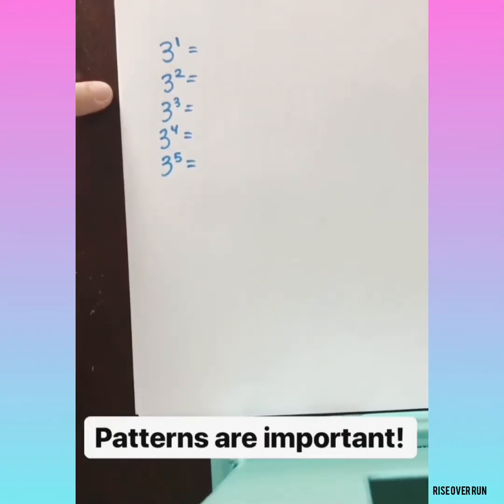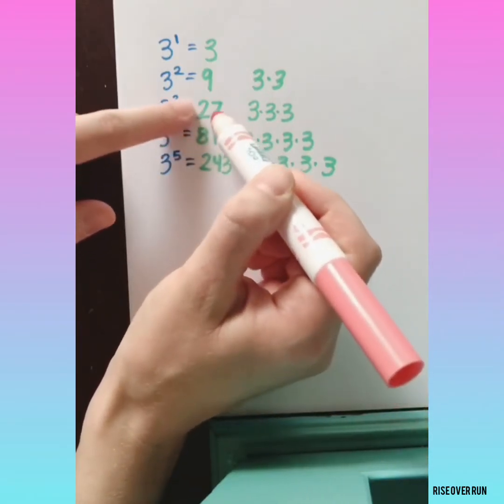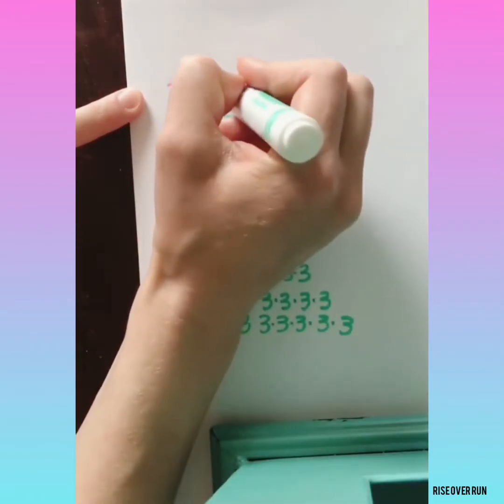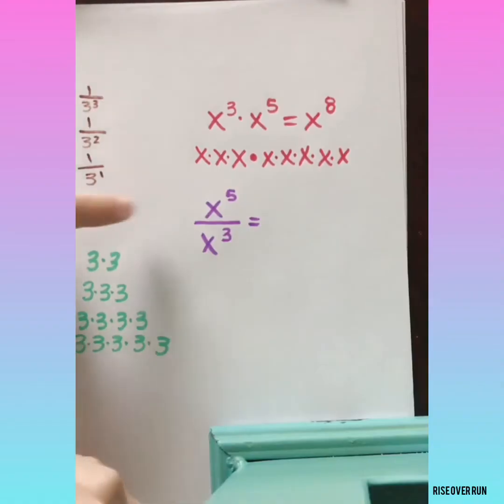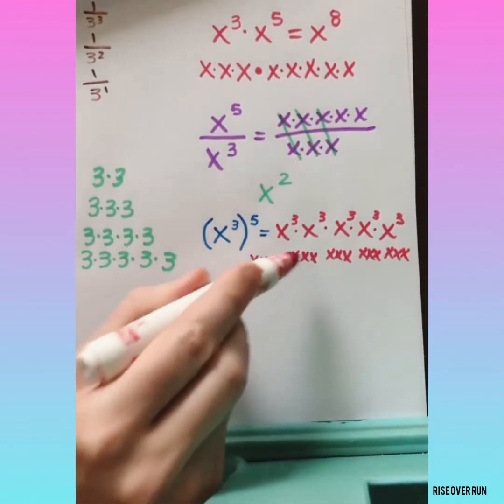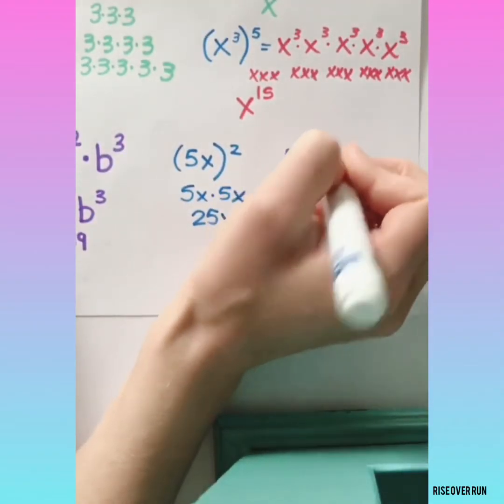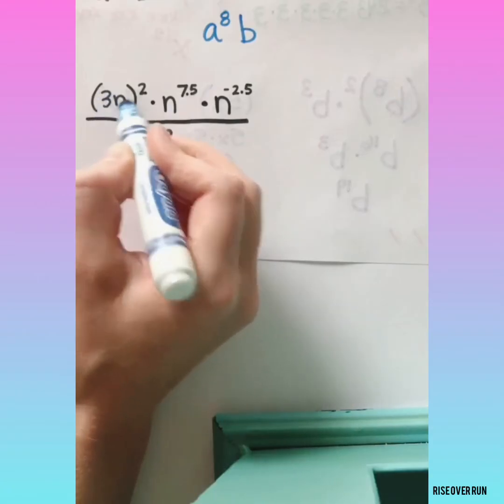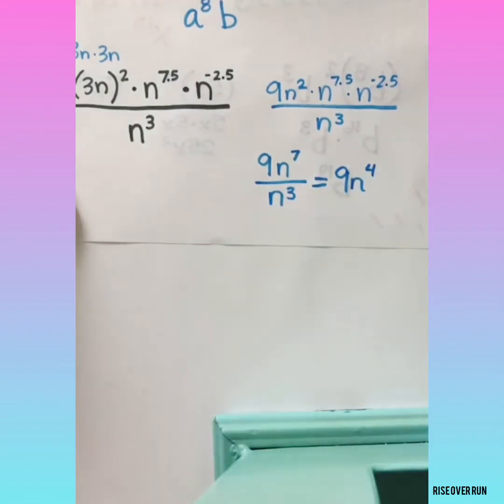Laws of Exponents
Learn the “why” behind exponent rules and how to apply them. Includes examples of negative exponents, 0 exponent, product rule, quotient rule, and power rule.